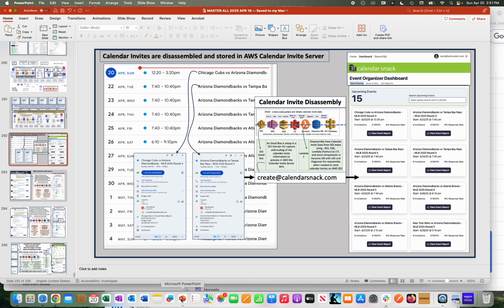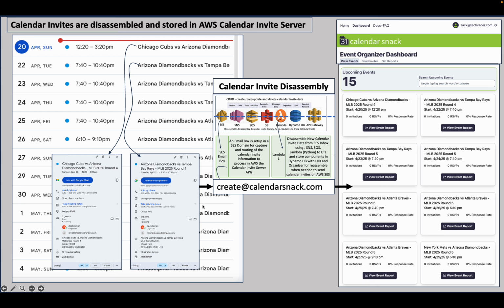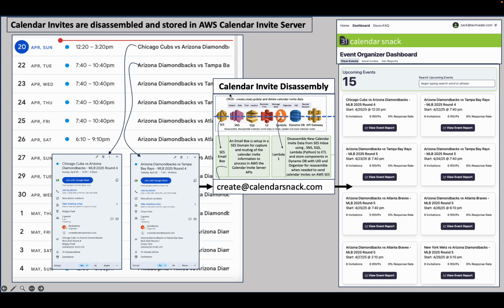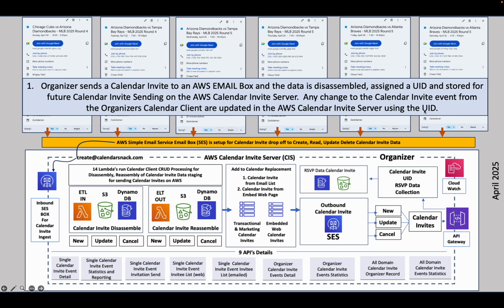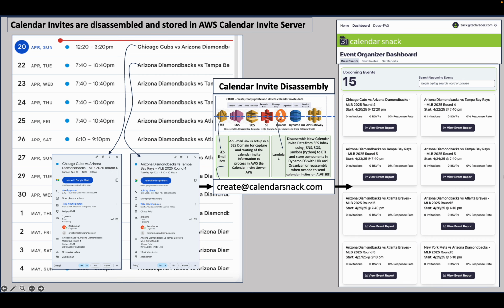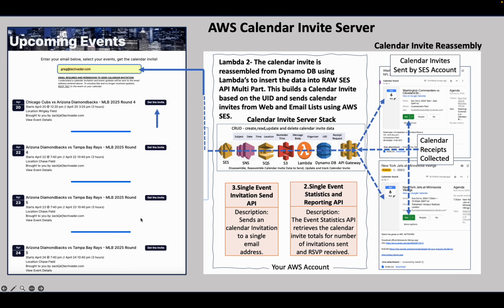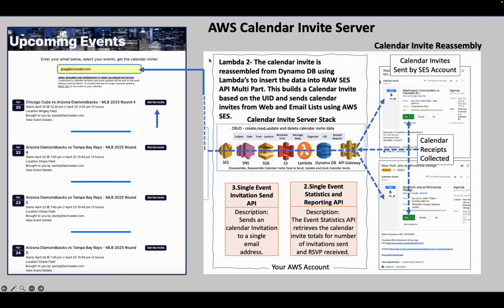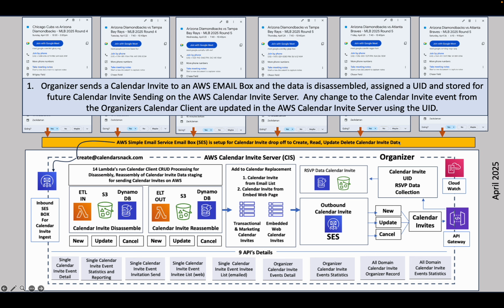AWS Calendar Invite Server - Ingest & Assembly APIs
Calendar Server Pipeline Workflow and how a Calendar Invite is Torn down and stored for later sending with the APIs